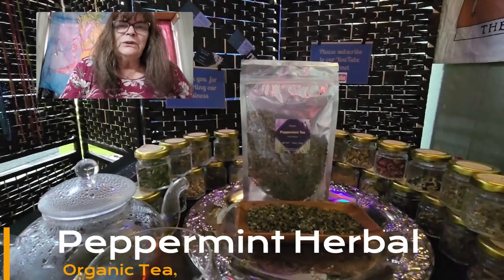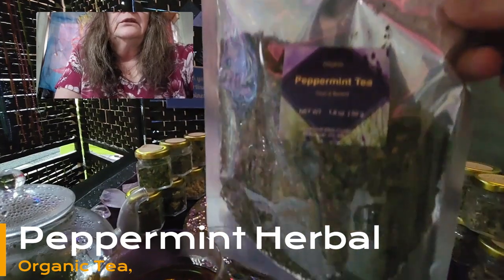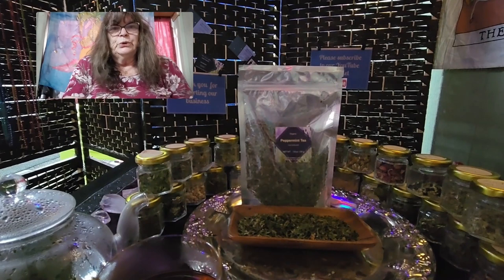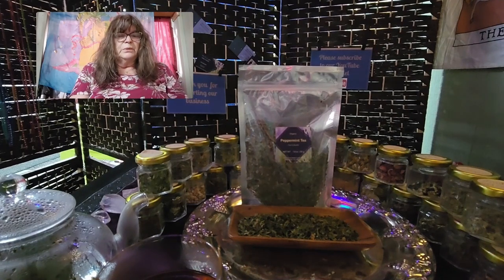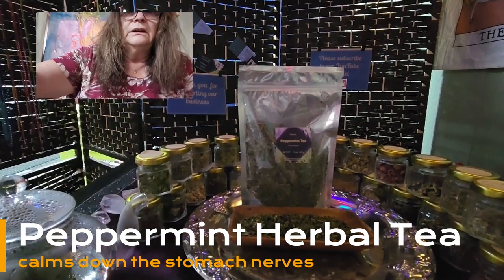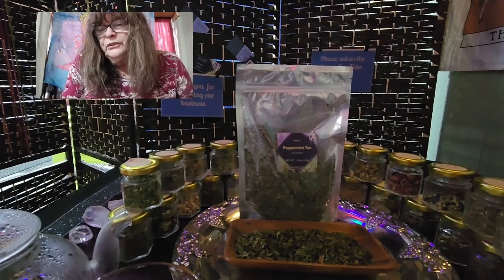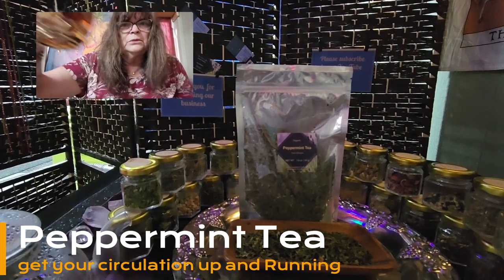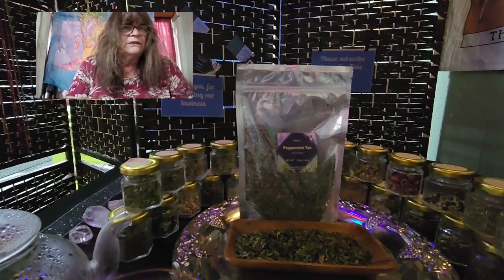Soothing Sips: Discover the World of Peppermint Herbal Organic Tea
Peppermint Herbal Organic Tea!
Savor the refreshing and invigorating flavors of this organic brew while immersing yourself in its countless health benefits. At  Ute's Herbal Witch Corner, we are proud to present this exquisite Peppermint Herbal Organic Tea that not only tantalizes your taste buds but also provides numerous wellness advantages.